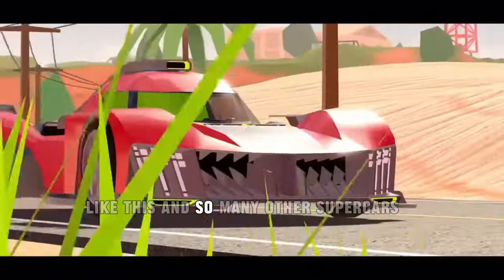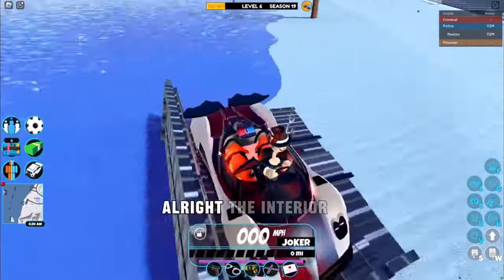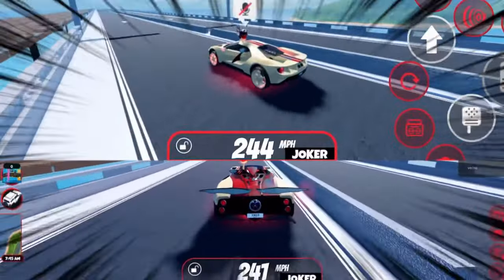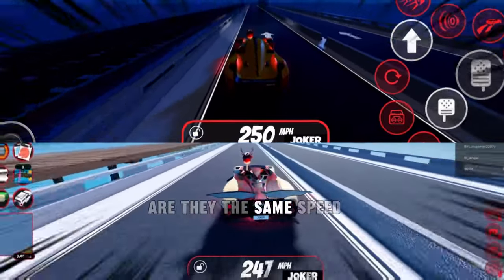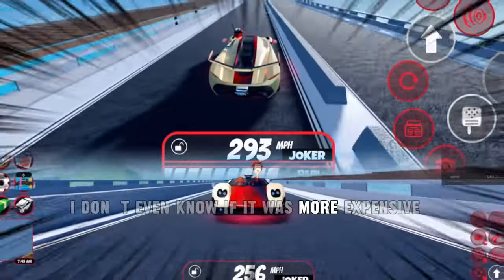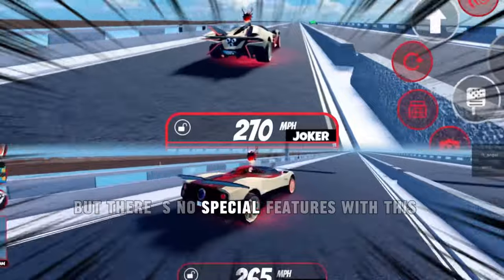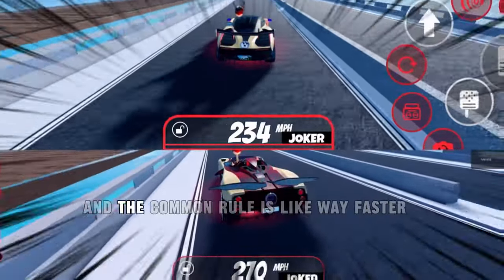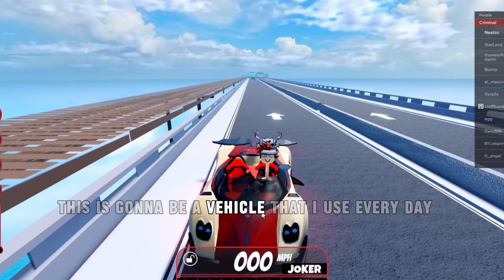The Carbonara CAR *RARER THAN JAVELIN* (Roblox Jailbreak)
CARBONARA IS THE NEW FASTEST JAILBREAK LIMITED VEHICLE?? Lets find out with this speed test!

✅・Want to be my friend on Roblox and get exclusive giveaway access? Buy this shirt on Roblox.

🔥・BECOME A MEMBER AND GET COOL PERKS!